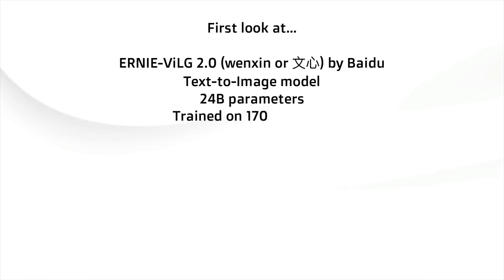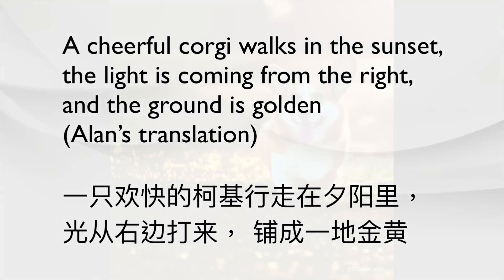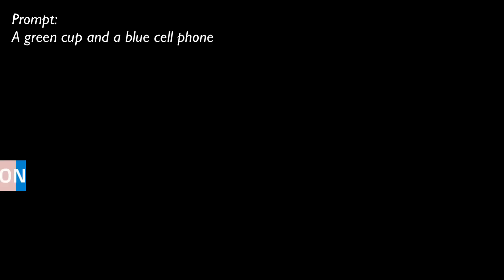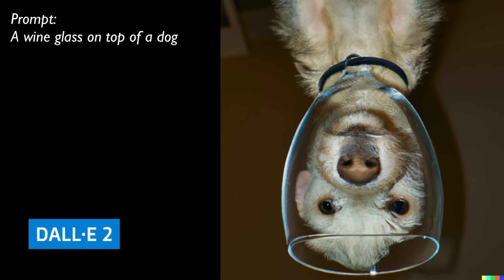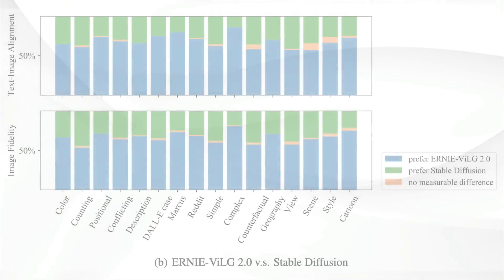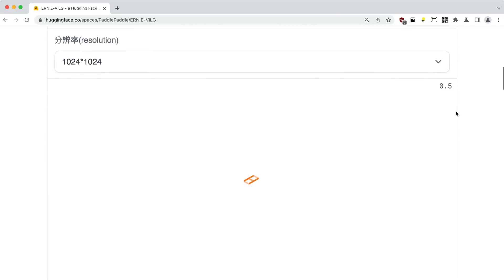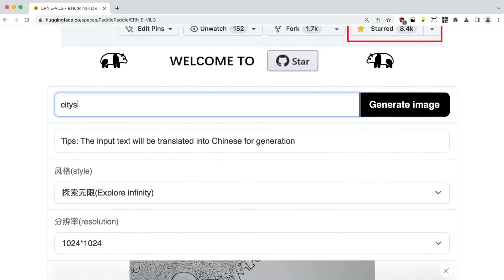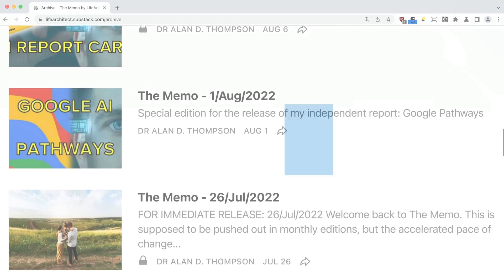First look - ERNIE-ViLG 2.0 by Baidu - Launched Oct/2022 - 'Better' than DALL-E 2 & Stable Diffusion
“Artificial intelligence and large-scale models should be open to the public, and only when the threshold is so low that everyone can use them conveniently, can there be a real large-scale outbreak of creativity.”

Under licence.